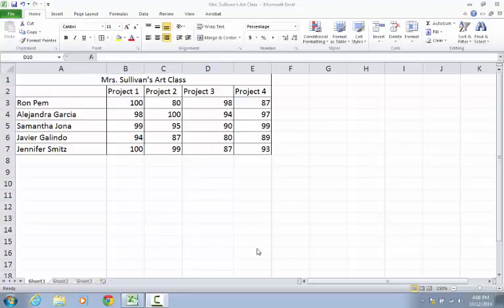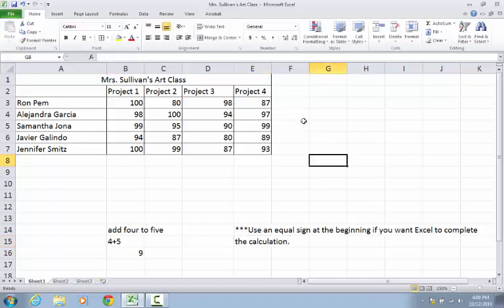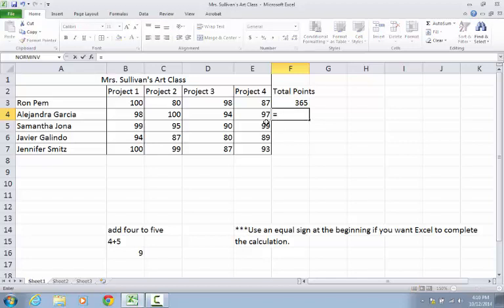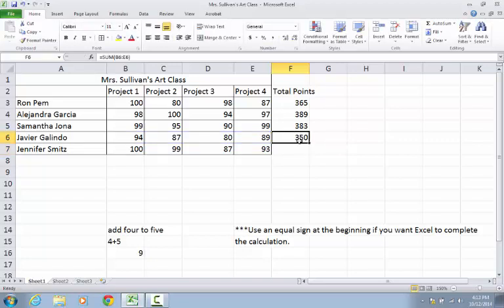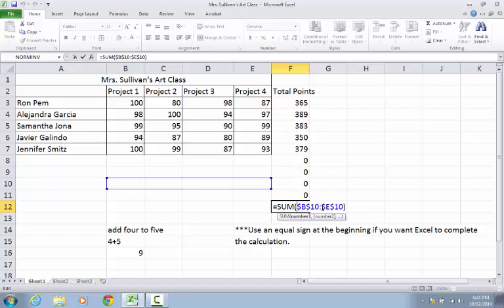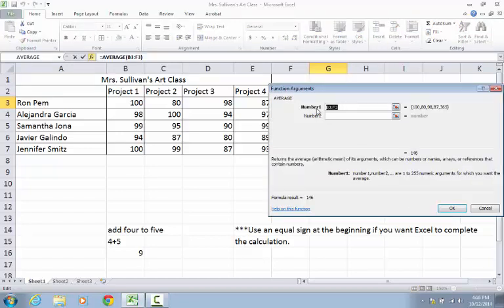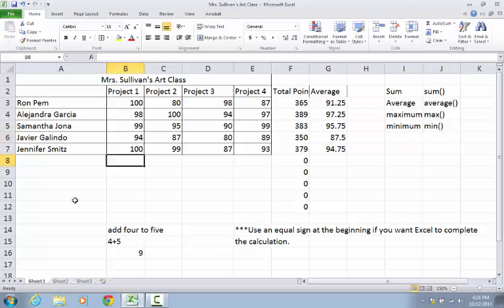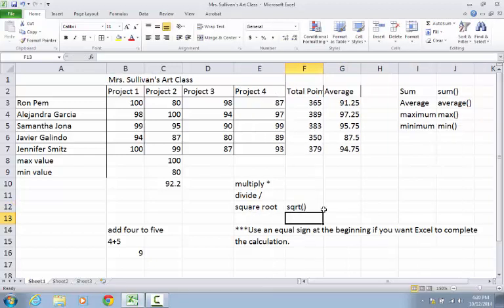Module 3 Equations